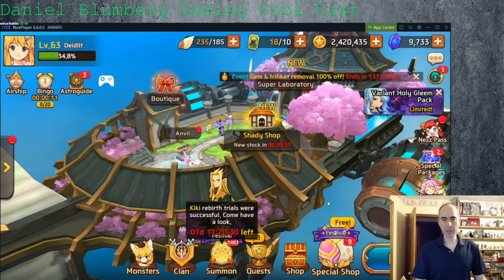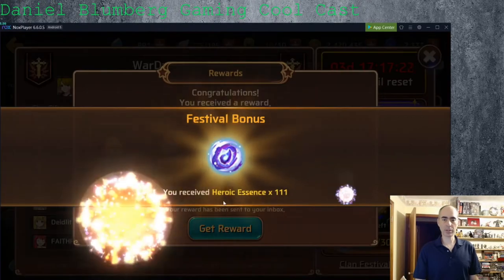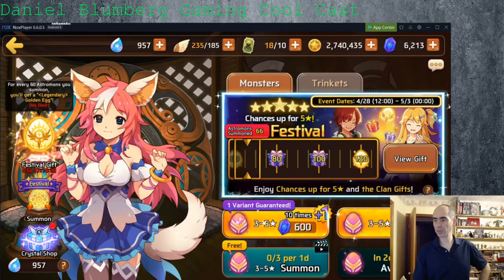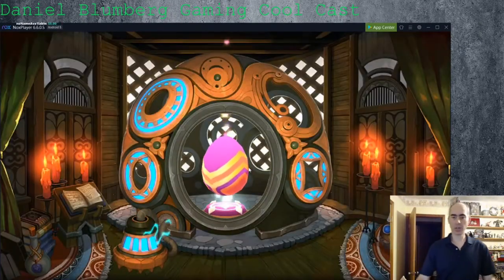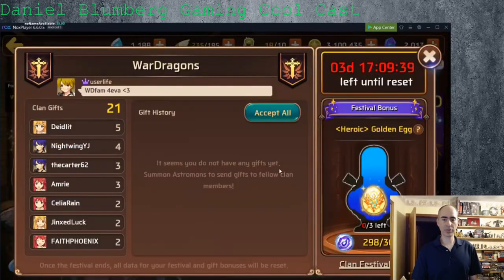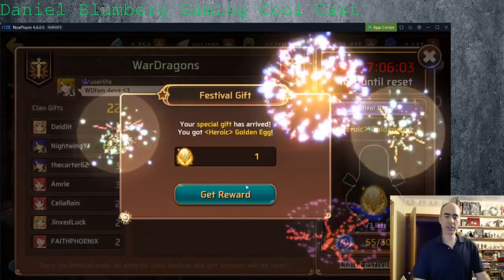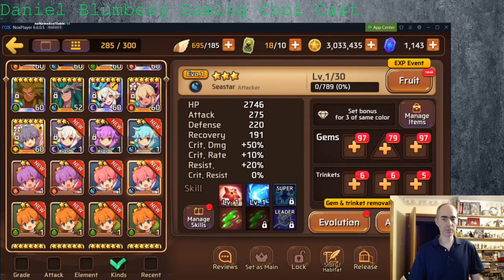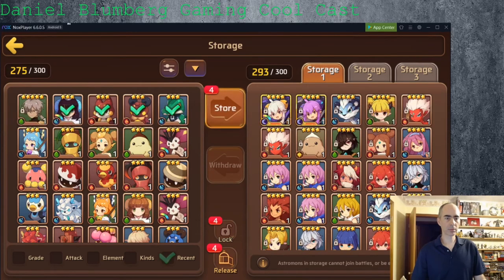Clan festival April 2020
MSL April 2020 Clan Festival rapid pulls. Do I get any 5 stars from the pulls? Take a look and find out!